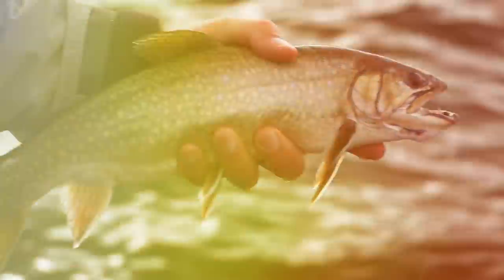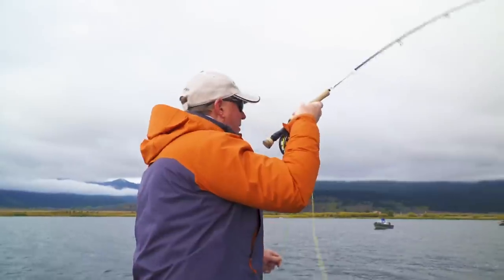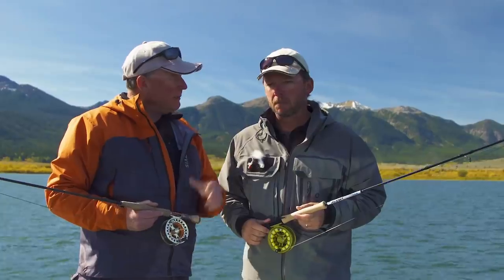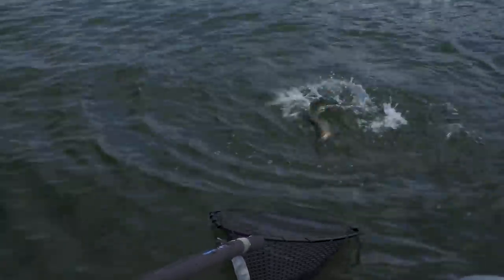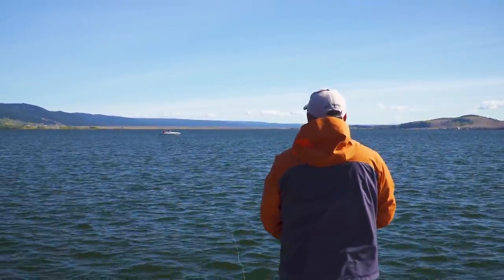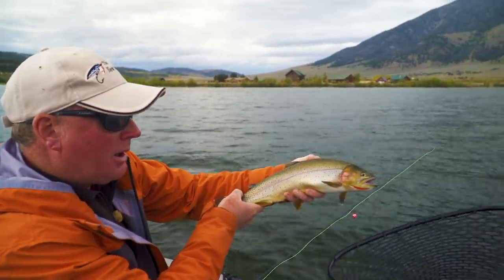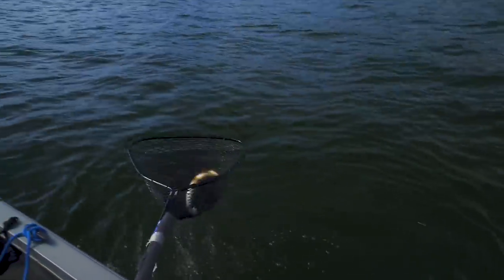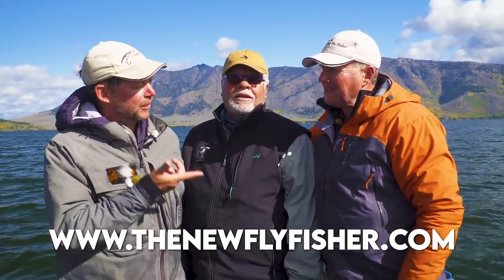Henry's Lake Trout Fishing | Idaho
In this special video, we travel to beautiful Idaho and Henry's Lake to fly fish for big rainbow, cutthroat and brook trout. Hosts Mark Melnyk and Phil Rowley will break down how to locate the trout, the food they are eating, patterns to use and presentation techniques to ensure success. They are the guests of Drift Lodge & Fly Shop operated by Mike Wilson and located only 17 miles from West Yellowstone. or give them a call at